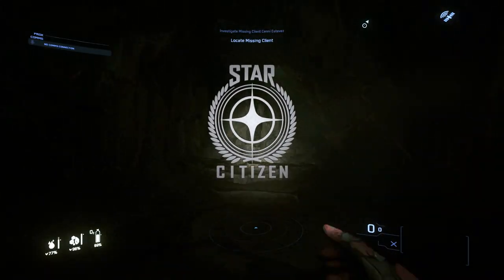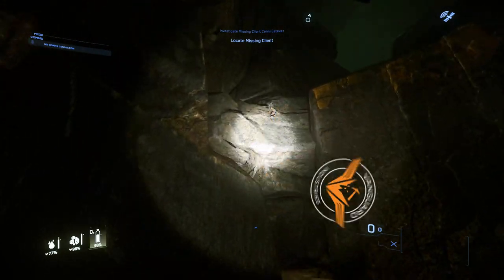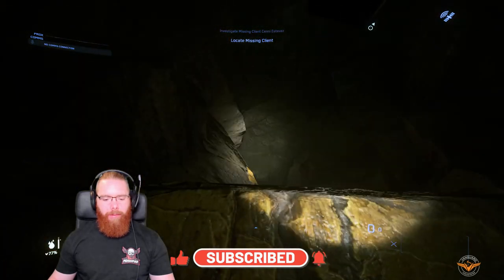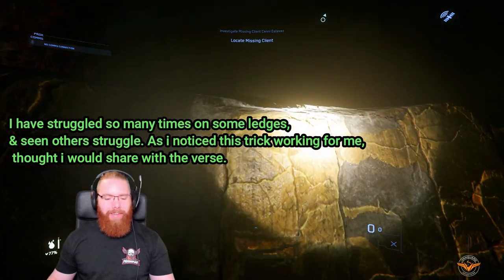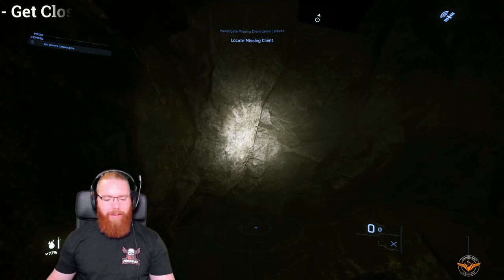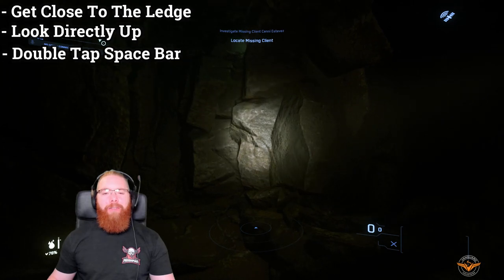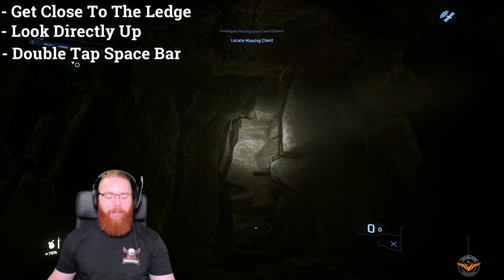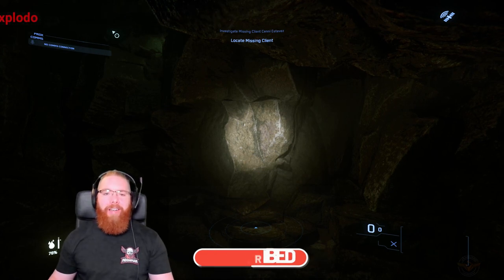Star Citizen | Ledge Climbing Tip | Star Citizen 3.9.1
🕹 Star Citizen 🕹
A quick tip for ledge climbing i discovered and thought i would share. No idea if this is common knowledge, but i have struggled to get up some ledges in the past and seen others struggle to that have been playing a lot longer than me. Either way hope this helps people.

If your interested in joining Vanguard, you can find more information and a application here ➡️➡️